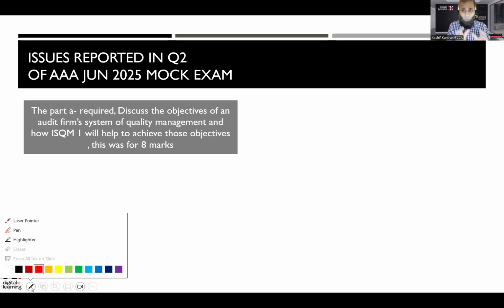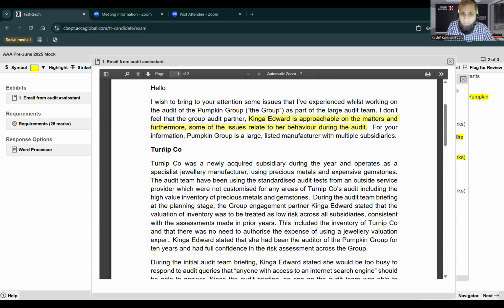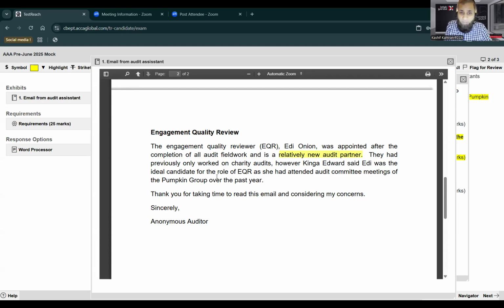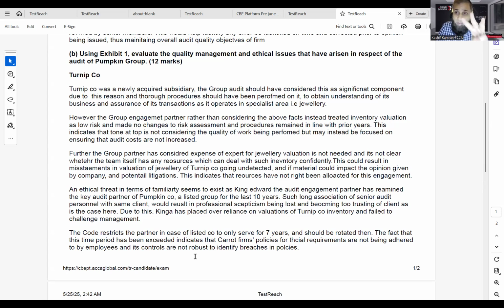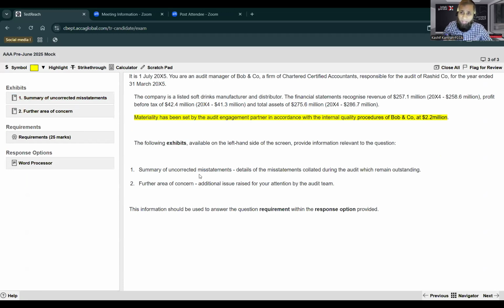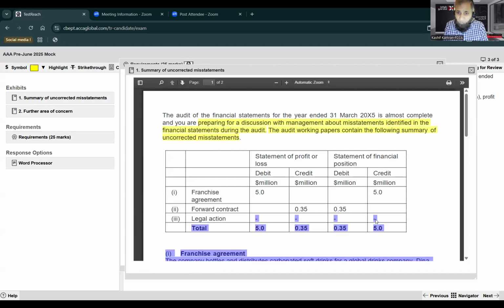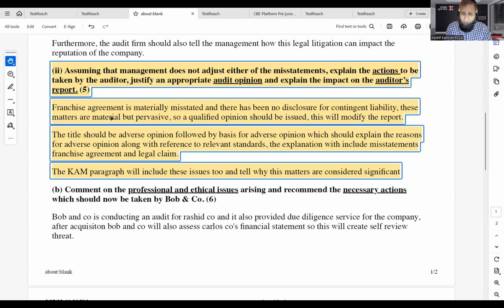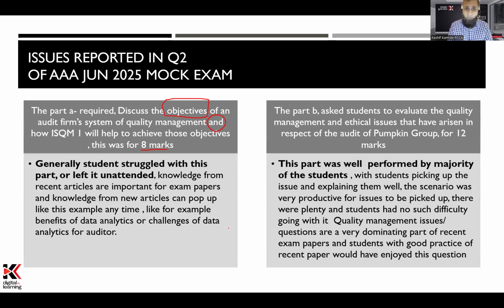AAA Jun 25 mock debrief- Session 1 by Kashif Kamran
Session 1 explore - Section B of the Jun 25 mock